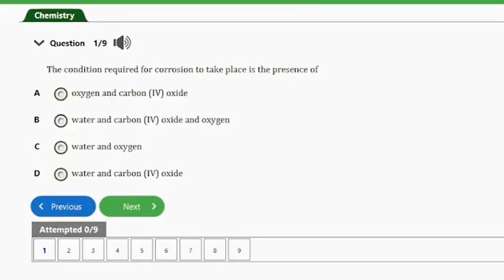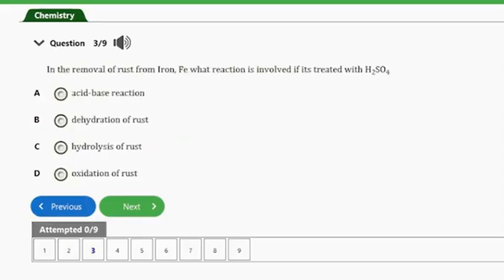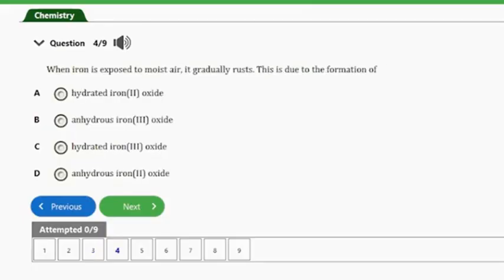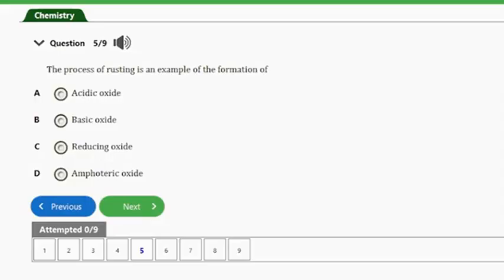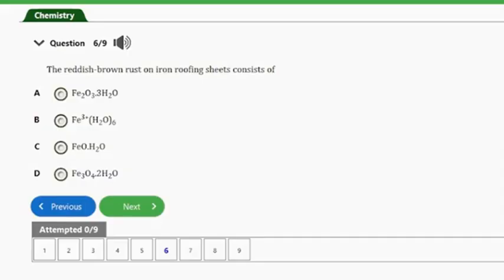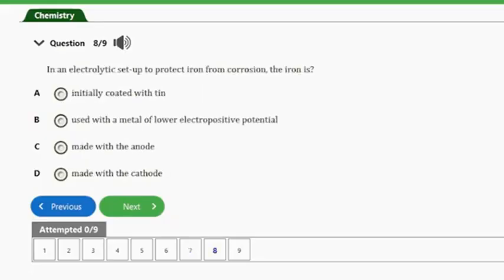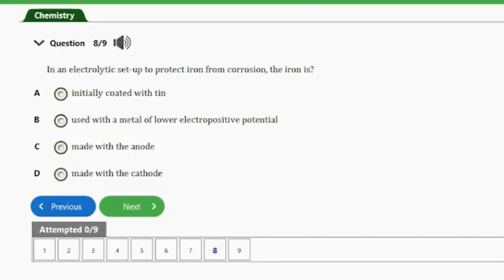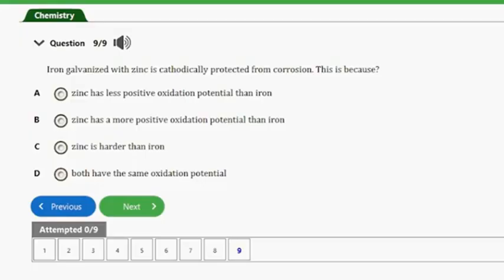JEE Main Chemistry 2026 Likely PYQ On Corrosion (One Shot In English)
JEE main Chemistry Online Tutorial Likely Questions And Answers On Corrosion

Corrosion is one of the basic problems in JEE main chemistry.

In this JEE main chemistry online class video, I answered this JEE main chemistry questions on corrosion

This video is a definite guide to smashing questions on corrosion in JEE main chemistry.